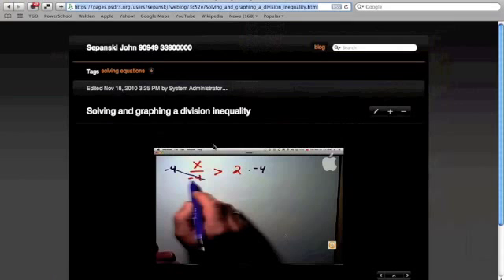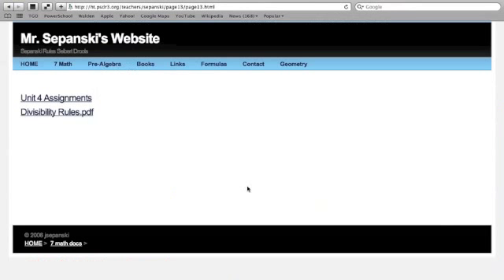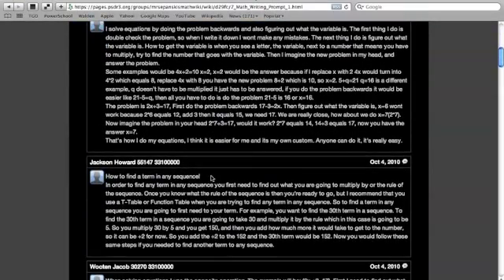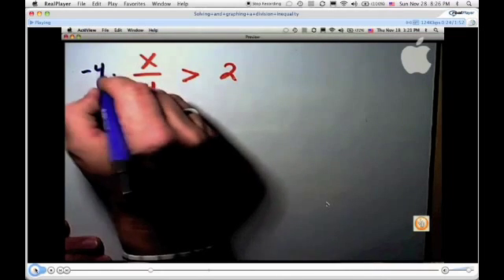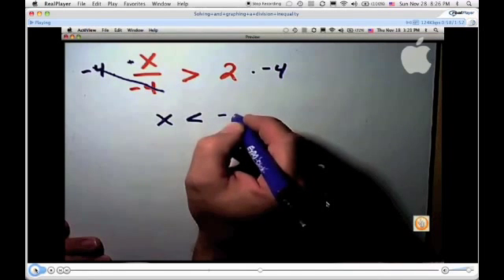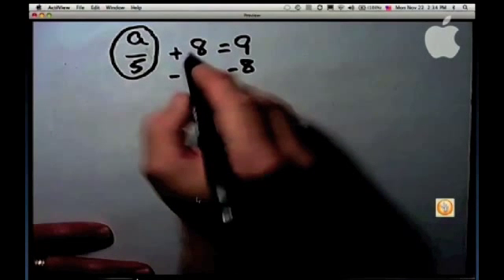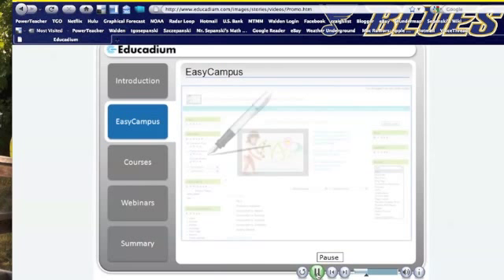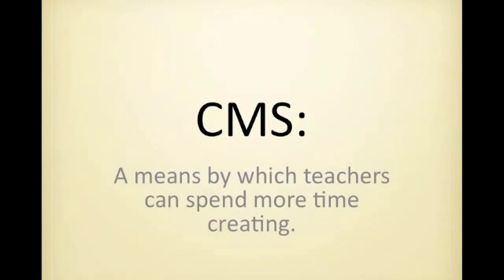WEEK 4 APP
Walden University